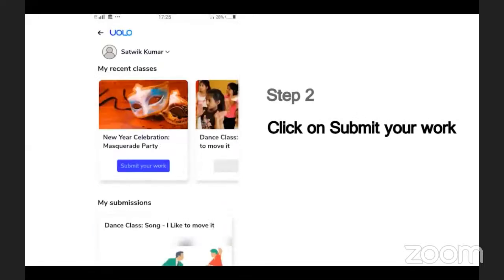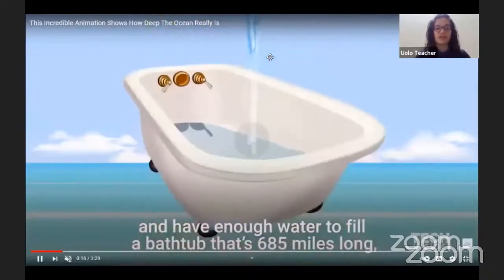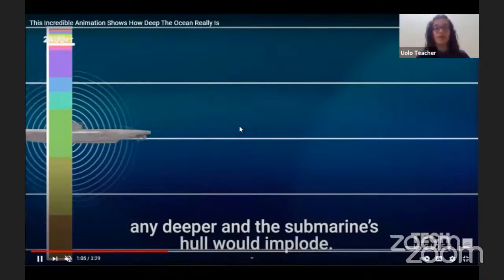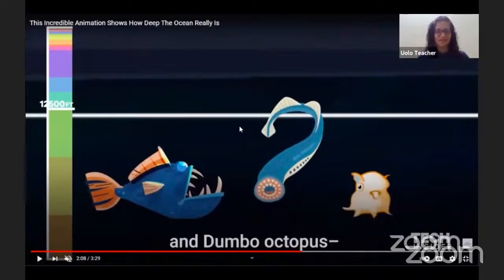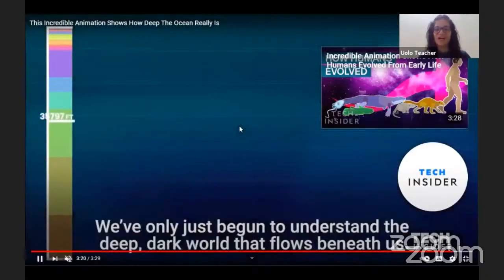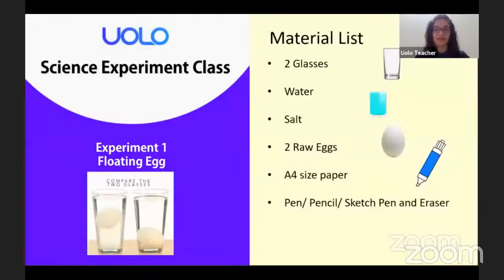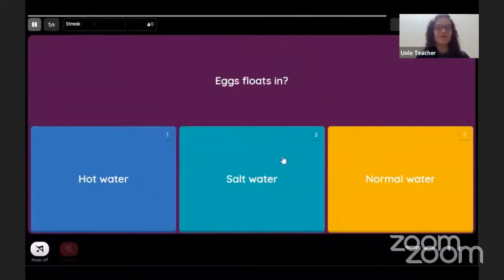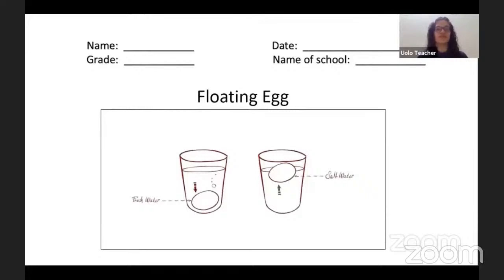14_Jan_Experiment and Learn about the Properties of Water